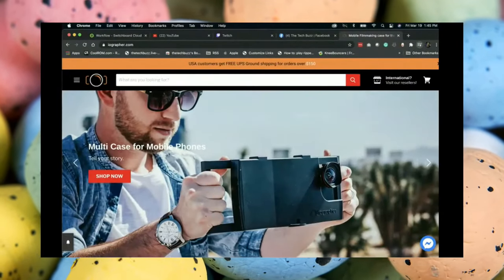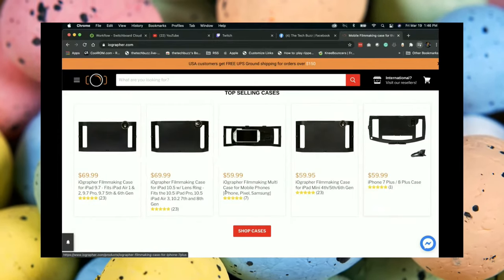Easter Special - Tech Setup Q&A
During this Easter season, many houses of worship would like to broaden their live streaming and video production skills so they can reach their communities safely. We know that adopting new technologies can be time-consuming and often intimidating, but we’ve got free resources to help get you started!
Join us for a live tip tour and Q&A.

to sign up for show notifications